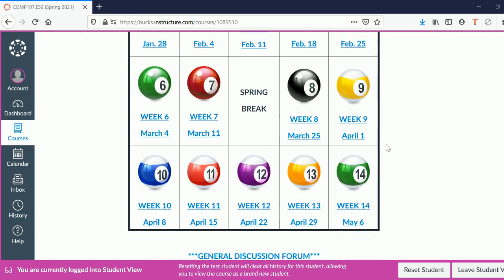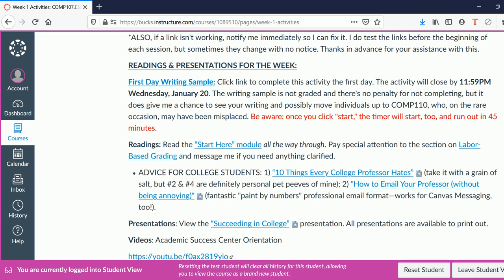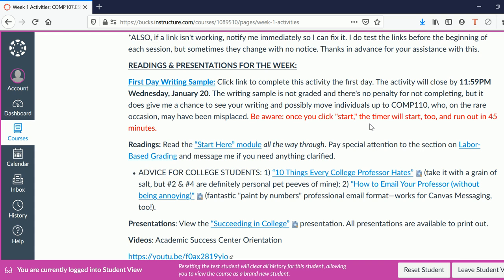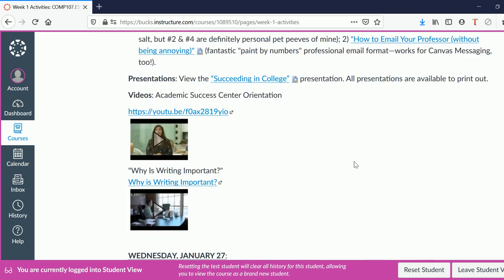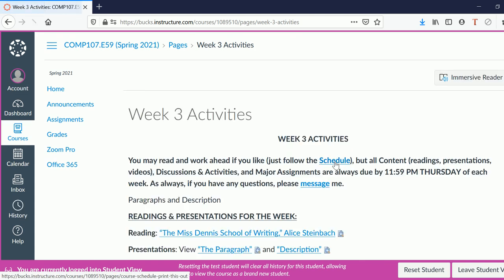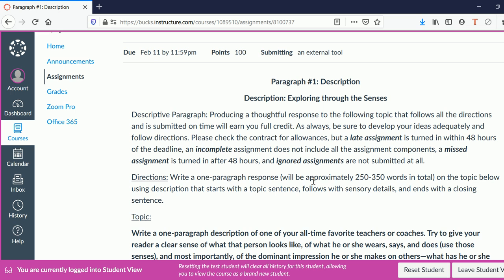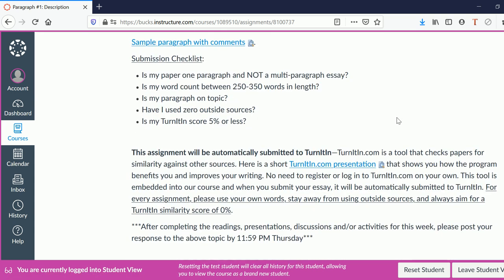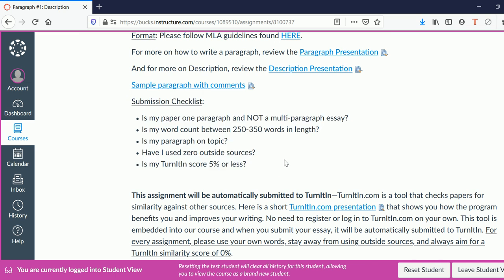Navigating COMP107 Online